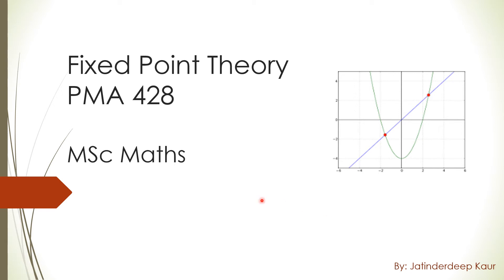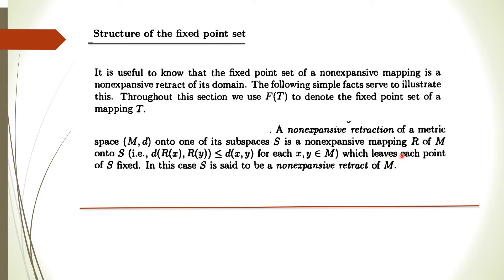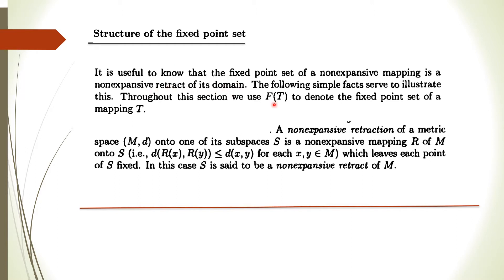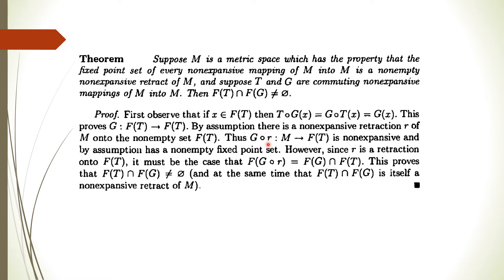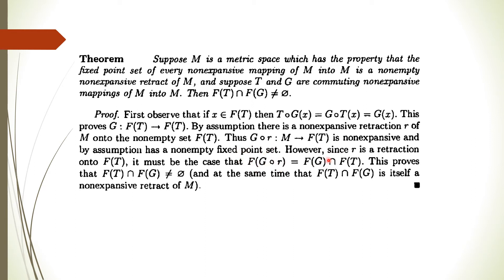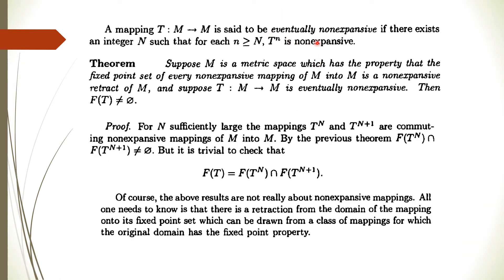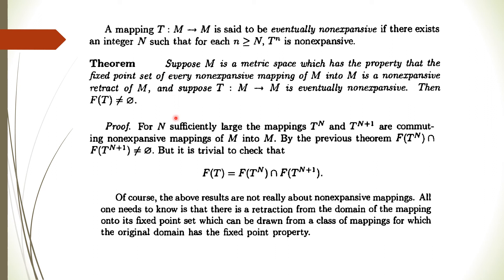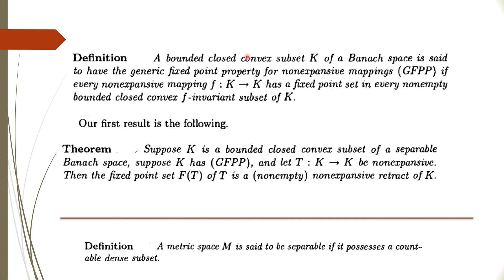Fixed Point Theory (PMA428) (Lecture19)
Structure of a fixed point set